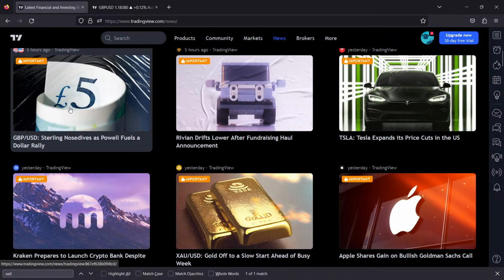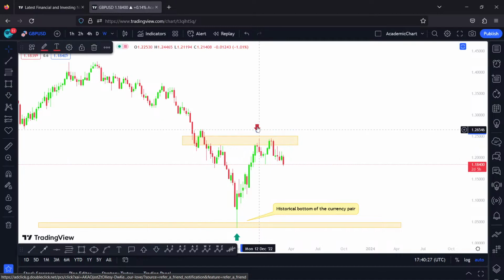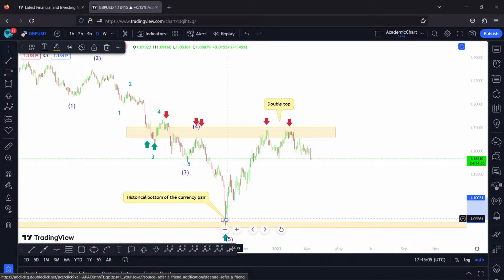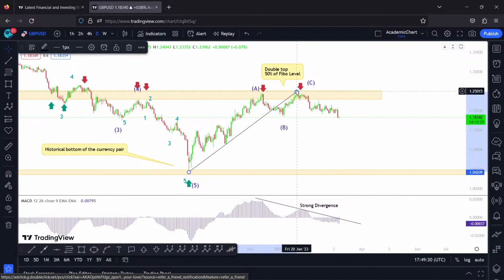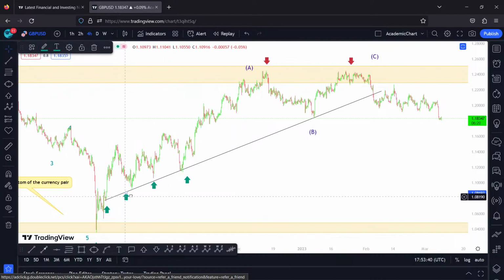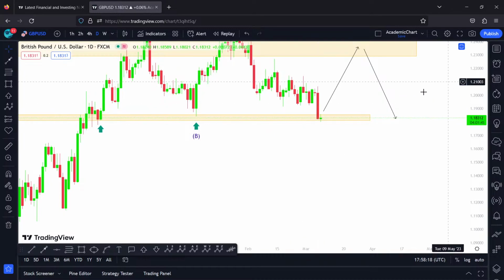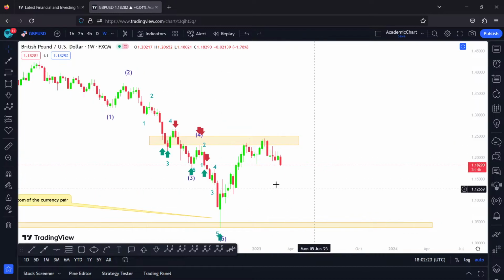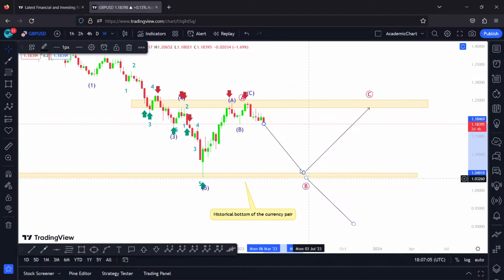GBPUSD Analysis - How To Trade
GBPUSD Analysis with technical analysis via price action method